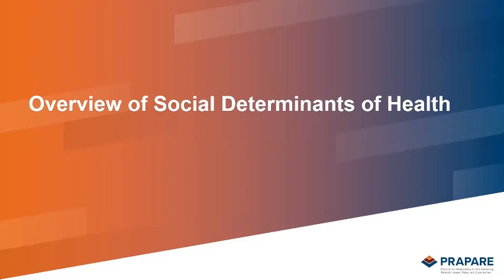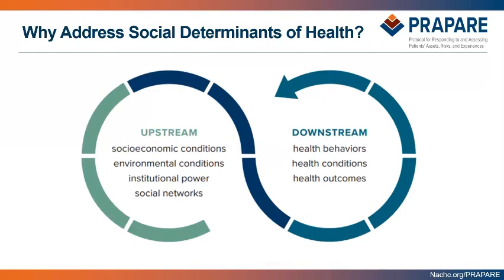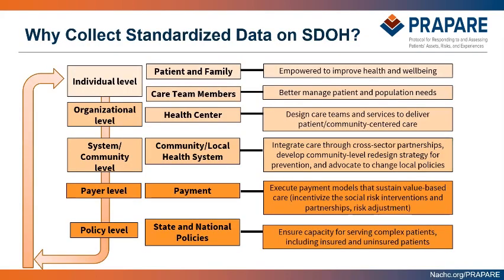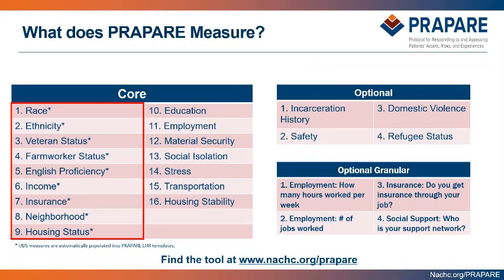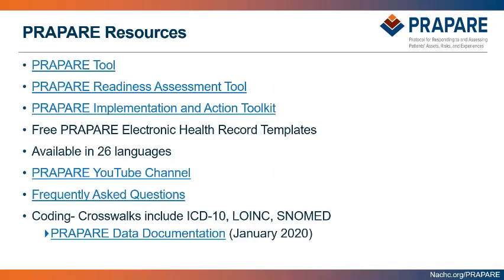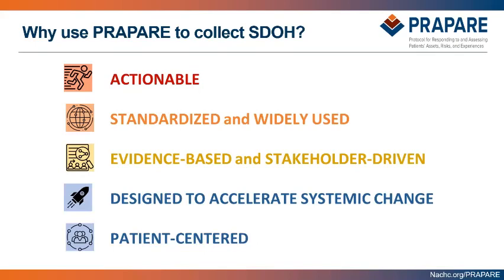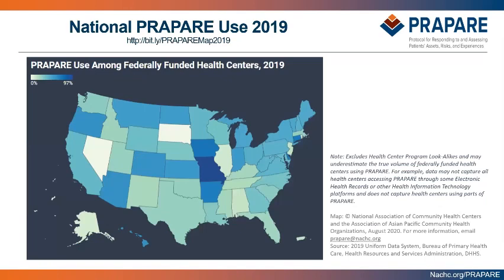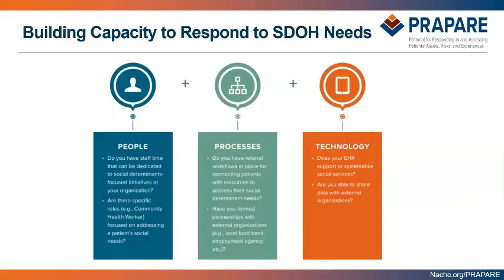PRAPARE Overview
This video provides an overview of the PRAPARE screening tool and available resources, presented by the national PRAPARE Team.

National Association of Community Health Centers, Inc., Association of Asian Pacific Community Health Organizations.  PRAPARE and its resources are proprietary information of NACHC and its partners, intended for use by NACHC, its partners, and authorized recipients.  Do not publish, copy, or distribute this information in part or whole without written consent from NACHC.